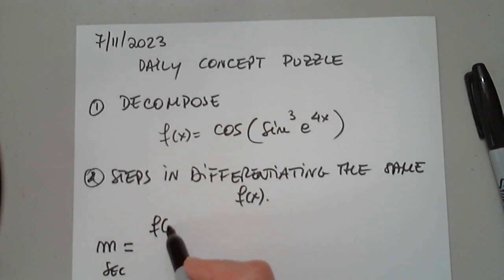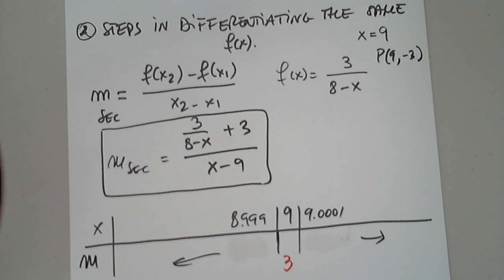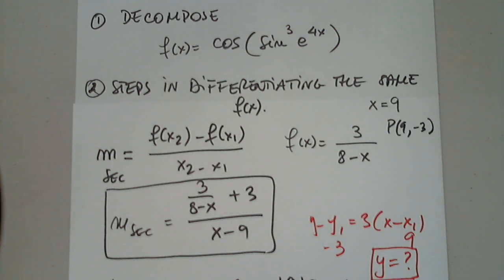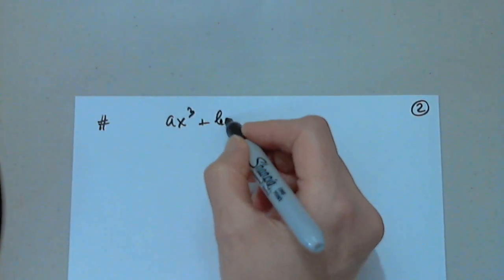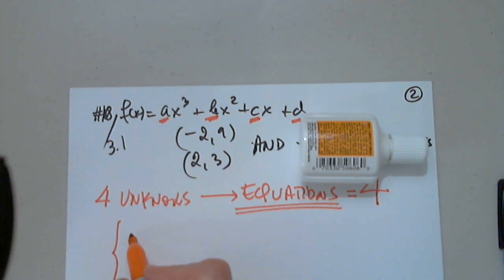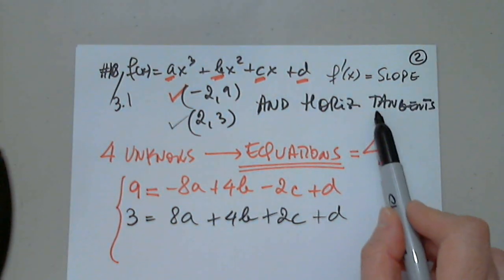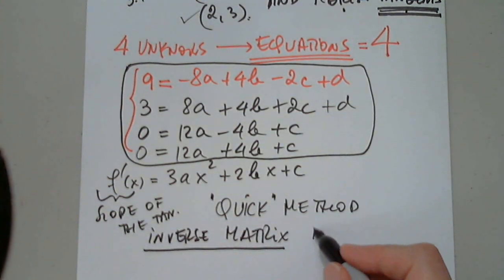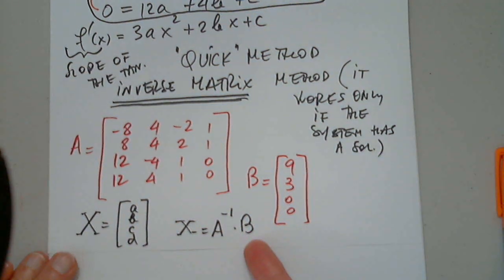MAT 191 SECTIONS 3.5 AND 3.6 PART 1 JULY 11